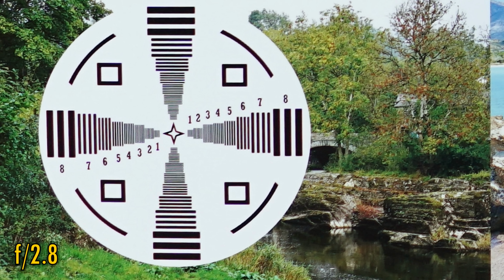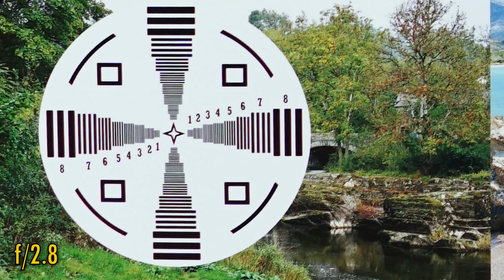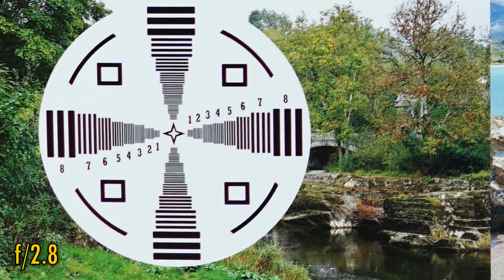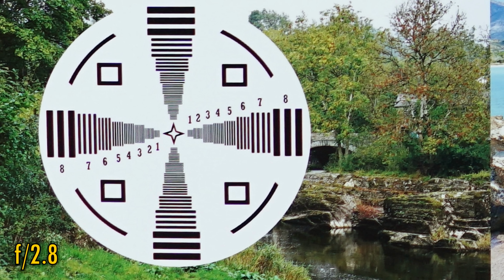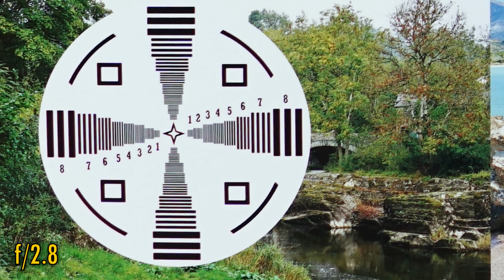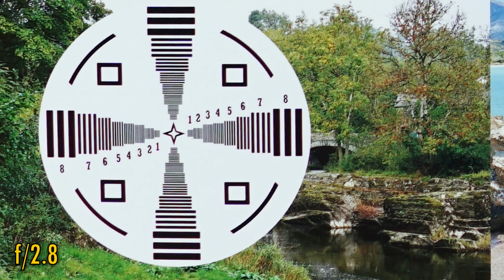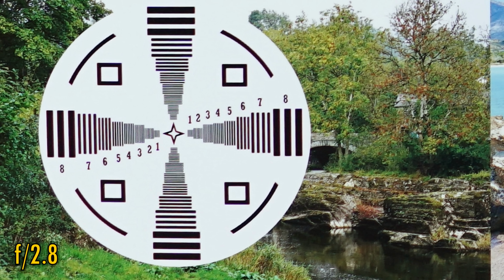Yongnuo 23mm f/1.4 S DA DSM WL Pro (APS-C) lens review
Always great to see a wide angle f/1.4 lens on APS-C - could this be the one you've been waiting for?

For Sony E, Nikon Z, Fuji X.

All pictures taken by me on Sony a7R III and a5100 cameras.